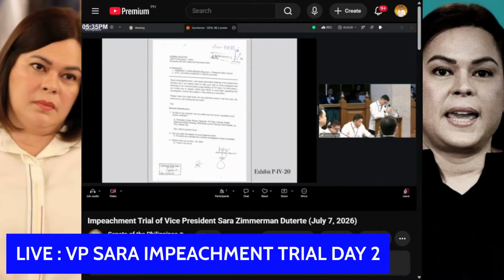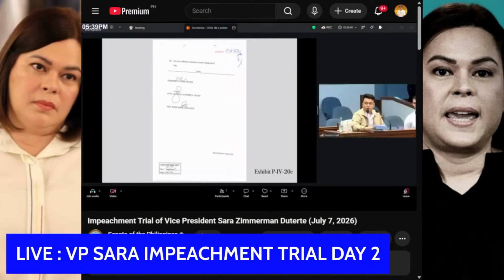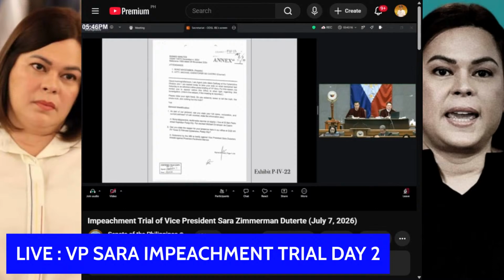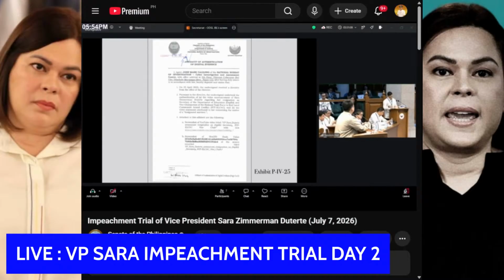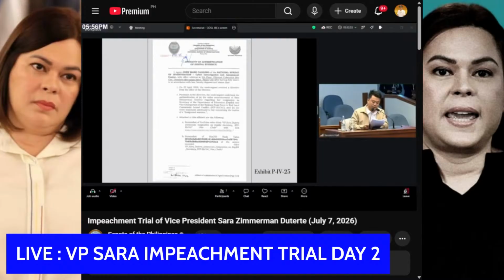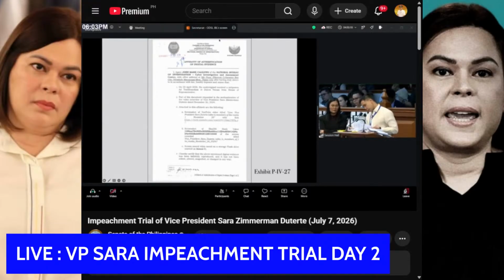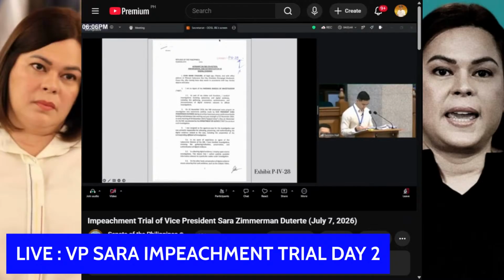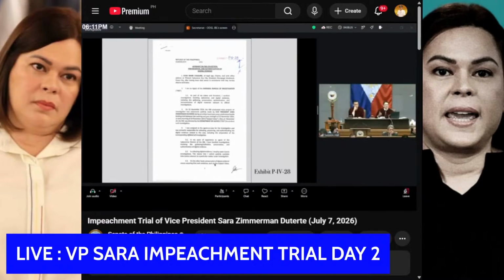🔴LIVE: DAY 2 IMPEACHMENT TRIAL NI SARA DUTERTE ‼️NADUWAG NA SI SARA PATI DEPENSA NYA⁉️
Live nating tutukan ang mga pinakabagong kaganapan sa impeachment trial ni Sara Duterte. Ano ang mga ebidensyang ihaharap ng magkabilang panig? Ano ang magiging papel ng Senado sa paglilitis at ano ang mga susunod na hakbang sa proseso? Samahan ninyo kami habang sinusubaybayan ang mahahalagang pangyayari, mga pahayag ng mga senador, at mga reaksiyon ng publiko sa isa sa pinakamalalaking usaping pampulitika sa bansa ngayon.